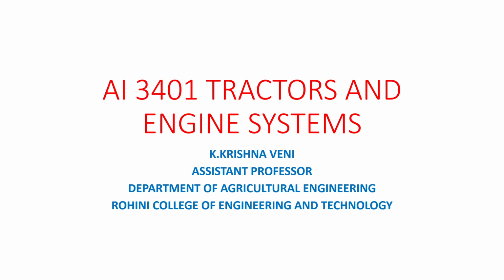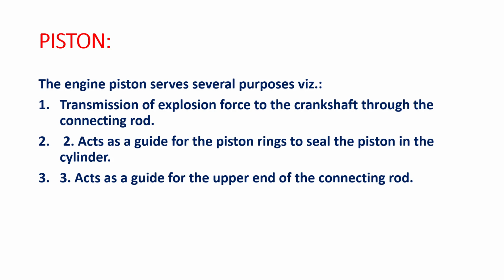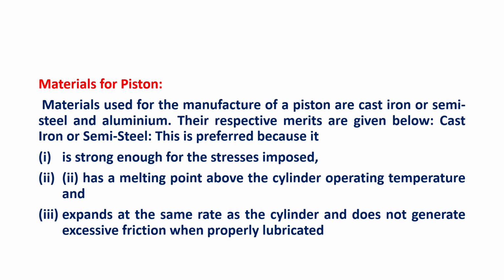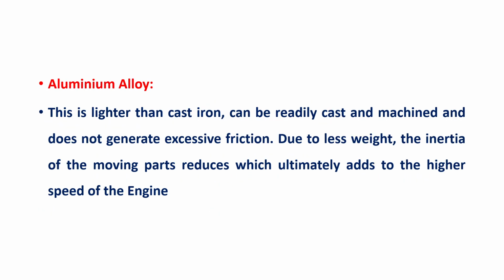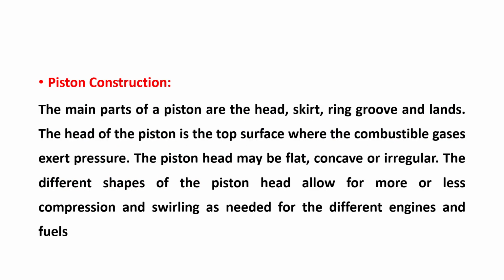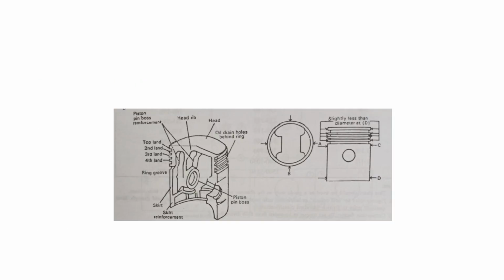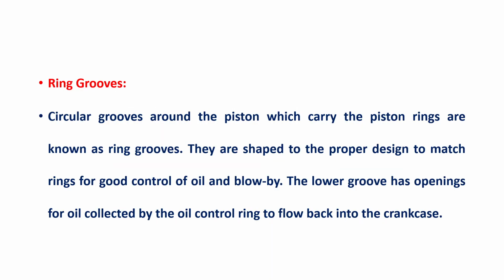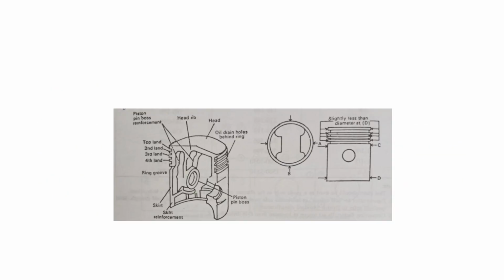tractor unit 1 video 4